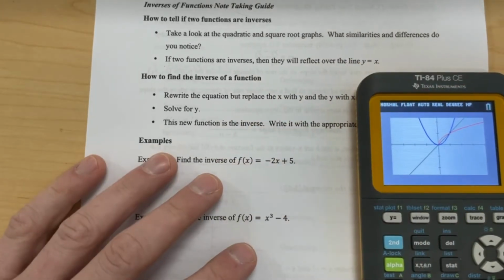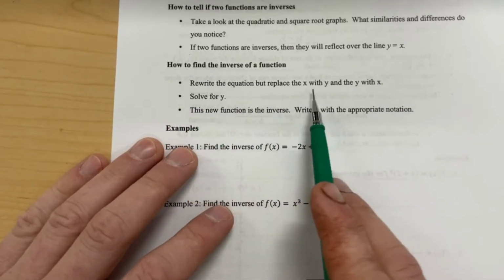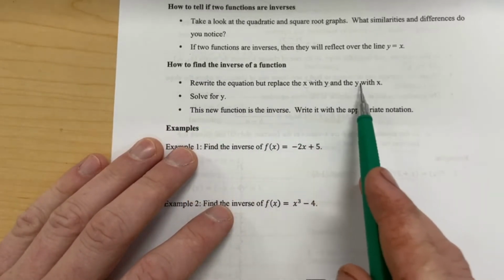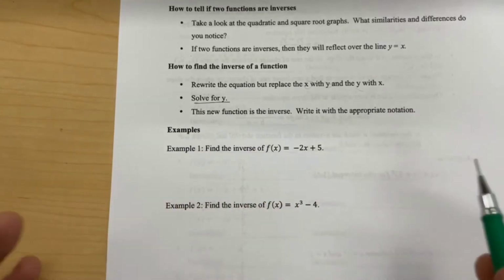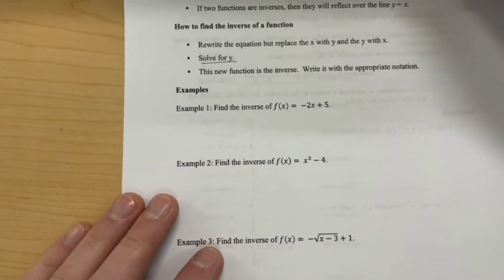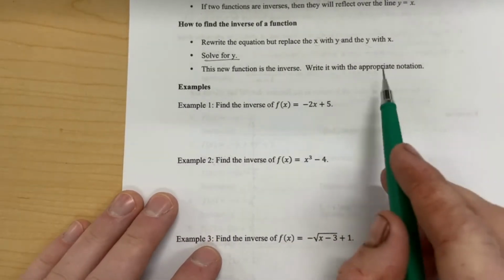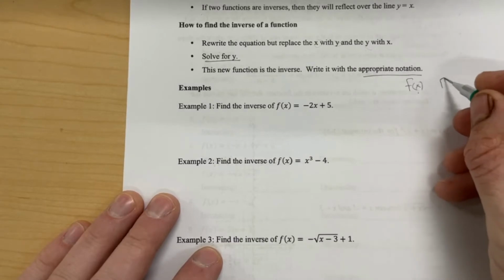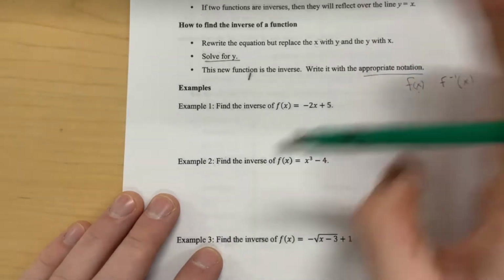How to Find the Inverse of a Function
In this video, I will show you some features of graphs of functions that are inverses as well as show you how to find the inverse of a function.  Please note that there are many intricacies with inverses that are NOT covered in this video and that are not discussed in my examples.  This is to keep the video concise and to not confuse students who are encountering this for the first time.